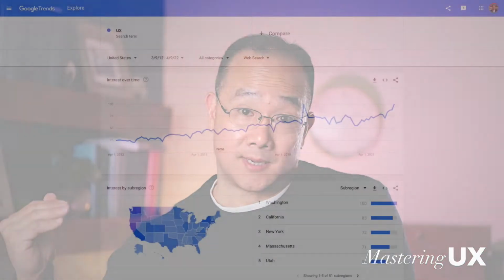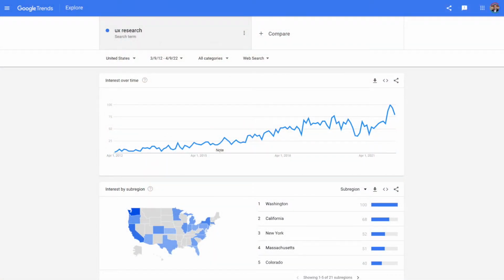Move Faster with Low-Fidelity Wireframes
Now that design tool have become so efficient and giving us high-fidelity design quickly, many of us have lost sight of the importance of doing low-fidelity wireframe.  In this episode, I’d like to inspire you with 5 reasons why low-fidelity wireframe can be help you get started faster, stay focused, capture targeted feedback and help you stay objective with your design solution.

Chapters:

1:04 Introduction
4:20 5 Reason Why Low Fidelity Wireframes are Still Valuable
4:43 #1  - It Get Started Faster
5:32 #2 - It Help You Stay Focused
6:04 Example of My Son’s Painting
7:03 #3 - To Keep Review Focused
8:50 #4 - To Help You Stay Objective
10:49 #5 -  To Leave Room For Creativity
11:39 Conclusion